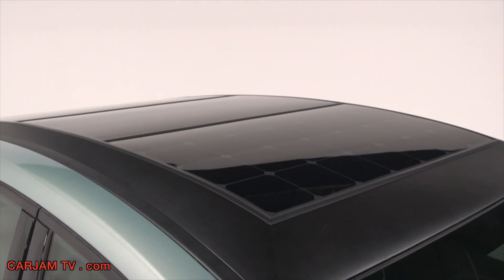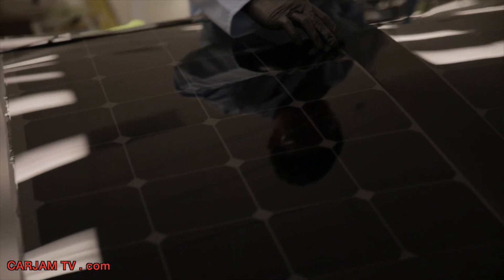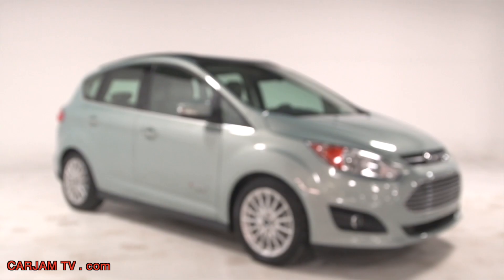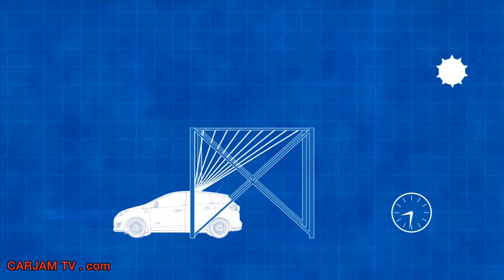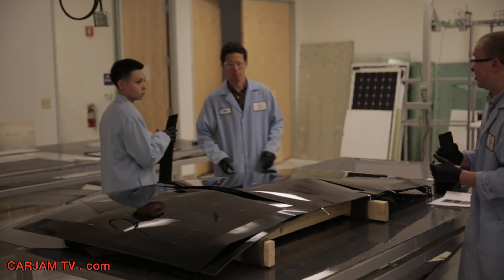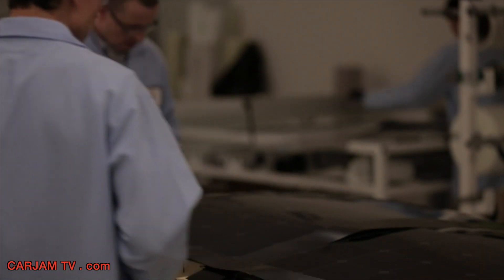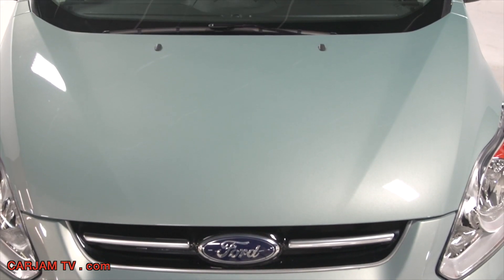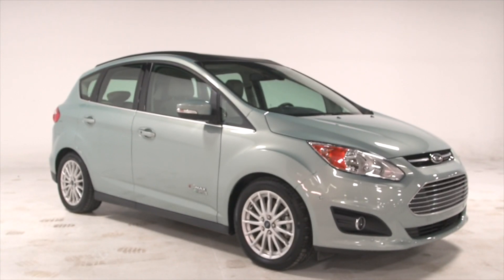Ford C-Max Hybrid 2014 Solar Cell Energi Commercial CES 2014 Carjam TV HD Best Car Shows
Let the Sun In: Ford C-MAX Solar Energi Concept Goes Off the Grid, Gives Glimpse of Clean Vehicle Future

    Ford C-MAX Solar Energi Concept is first-of-its-kind sun-powered vehicle with the potential to deliver the best of a Ford C-Max plug-in hybrid without depending on the electric grid for fuel
    Ford C-Max Solar Energi Concept with a solar panel roof draws power from a special solar concentrator lens similar to a magnifying glass
    By using renewable power, Ford C-MAX Solar Energi Concept is estimated to reduce the annual greenhouse gas emissions a typical owner would produce by four metric tons
    Ford C-Max Solar Energi Concept, which will be on display at the 2014 International CES in Las Vegas, Jan. 7-10, debuts as Ford's strong electrified vehicle lineup is expected to post a record 85,000-plus sales for 2013

Ford Motor Company announced today the Ford C-Max Solar Energi Concept, a first-of-its-kind sun-powered vehicle with the potential to deliver the best of what a plug-in hybrid offers -- without depending on the electric grid for fuel.

Instead of powering its battery from an electrical outlet, Ford C-MAX Solar Energi Concept harnesses the power of the sun by using a special concentrator that acts like a magnifying glass, directing intense rays to solar panels on the Ford C-Max roof.

The result is a concept vehicle Ford C-Max that takes a day's worth of sunlight to deliver the same performance as the conventional Ford C-Max Energi plug-in hybrid, which draws its power from the electric grid. Ford C-MAX Energi gets a combined best miles per gallon equivalent in its class, with Ford C-Max EPA-estimated 108 MPGe city and 92 MPGe highway, for a combined 100 MPGe. By using renewable power, Ford C-MAX Solar Energi Concept is estimated to reduce the annual greenhouse gas emissions a typical owner would produce by four metric tons.

"Ford C-MAX Solar Energi Concept shines a new light on electric transportation and renewable energy," said Mike Tinskey, Ford global director of vehicle electrification and infrastructure. "As an innovation leader, we want to further the public dialog about the art of the possible in moving the world toward a cleaner future."

Ford C-Max Solar Energi Concept, which will be shown at the 2014 International CES in Las Vegas, is a collaborative project of Ford, San Jose, Calif.-based SunPower Corp. and Atlanta-based Georgia Institute of Technology.

Ford C-Max Strong electrified vehicle sales

The Ford C-Max Solar Energi Concept debuts as Ford caps a record year of electrified vehicle sales.

Ford expects to sell 85,000 Ford hybrids, Ford plug-in hybrids and Ford all-electric vehicles for 2013 -- the first full year its six new Ford electrified vehicles were available in dealer showrooms.

Ford C-Max Energi is Ford's plug-in sales leader, with sales of more than 6,300 through November. Ford sold more plug-in vehicles in October and November than both Toyota and Tesla, and it outsold Toyota through the first 11 months of 2013. Plug-in hybrids continue to grow in sales as more customers discover the benefits of using electricity to extend their driving range.

Ford C-Max Hybrid over the last year has been a key driver in helping Ford sell more hybrids than any other automaker in the United States, second only to Toyota. Ford C-Max Hybrid continues to bring new customers to the Ford brand, with a conquest rate of 64 percent and drawing nearly half of its sales from import brands. Conquest rates are even higher in key hybrid growth markets like San Francisco, Los Angeles and Washington, D.C.

Ford C-Max Breakthrough clean technology

SunPower, which has been Ford's solar technology partner since 2011, is providing high-efficiency solar cells for the roof of Ford C-MAX Solar Energi Concept. Because of the extended time it takes to absorb enough energy to fully charge the vehicle, Ford turned to Georgia Institute of Technology for a way to amplify the sunlight in order to make a solar-powered hybrid feasible for daily use.

Researchers developed an off-vehicle solar concentrator that uses a special Fresnel lens to direct sunlight to the solar cells while boosting the impact of the sunlight by a factor of eight. Fresnel is a compact lens originally developed for use in lighthouses.
With a full charge, Ford C-MAX Solar Energi Concept is estimated to have the same total range as a conventional C-MAX Energi of up to 620 miles, including up to 21 electric-only miles.